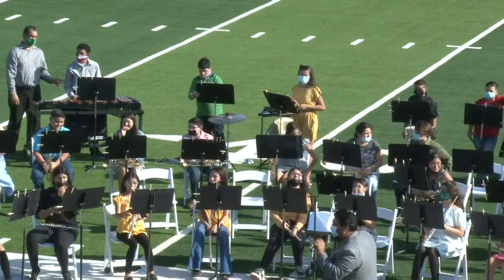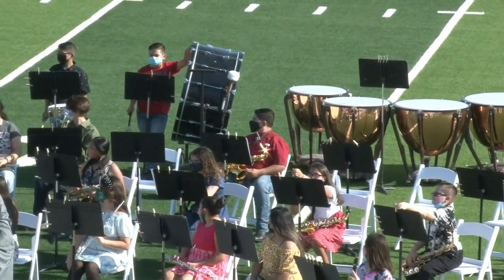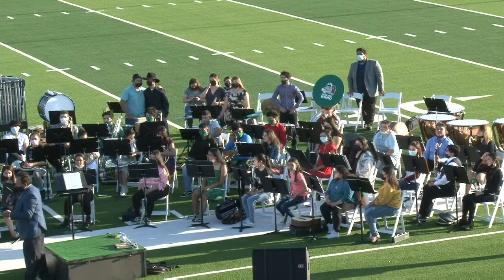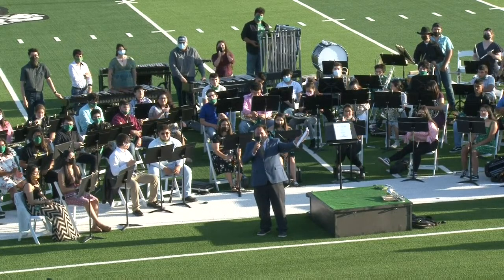Brooks County ISD Music Dept. Presents Spring Concert Jersey Stadium 5:30 PM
Falfurrias Jr. High and High School Sprint Concert